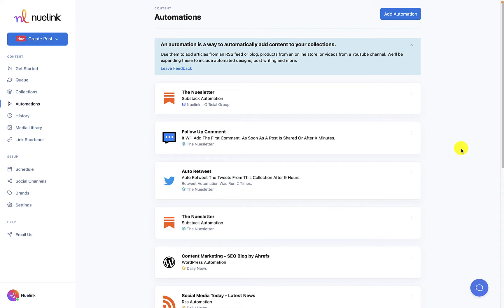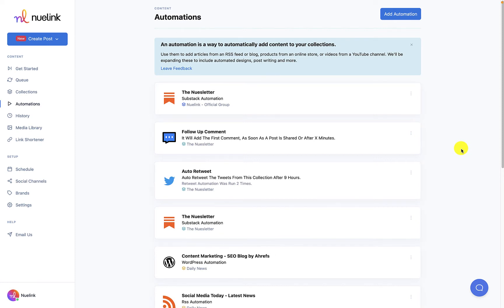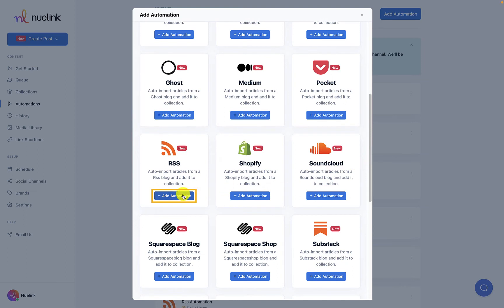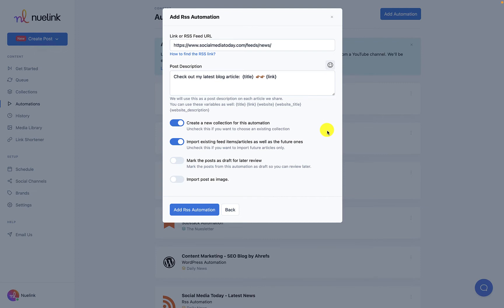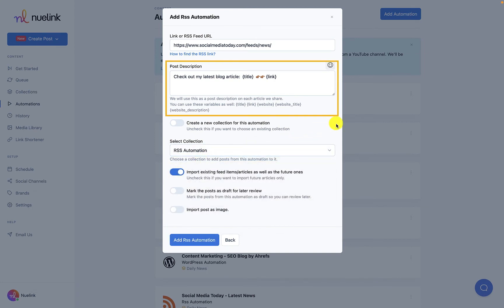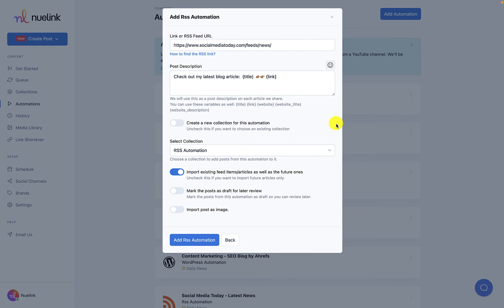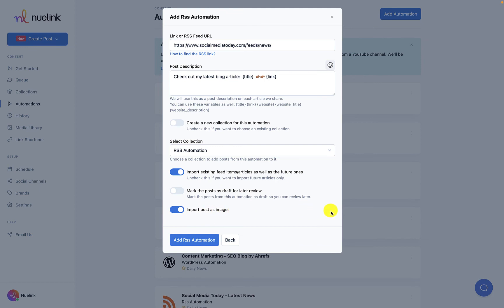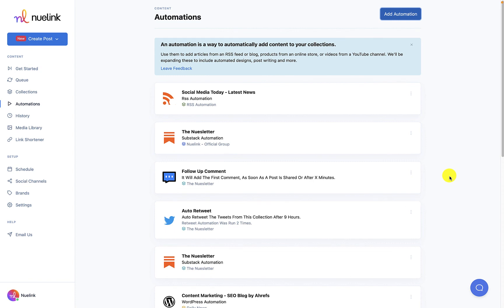How to Setup an RSS Feed to Auto-Post to your Social Media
If you're looking to save time by automatically posting your blog content to your social media accounts, Nuelink's RSS Feed feature is the solution for you!

In this video, we'll show you how to setup your RSS Feed to post to your Facebook, Twitter, and LinkedIn accounts automatically, so you can focus on creating great content for your blog.